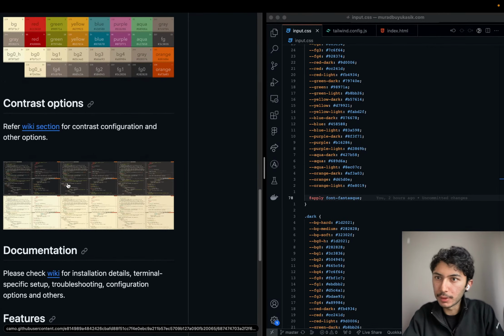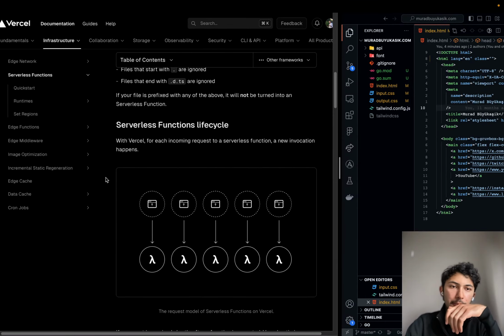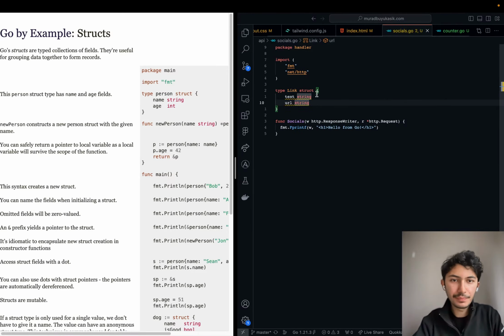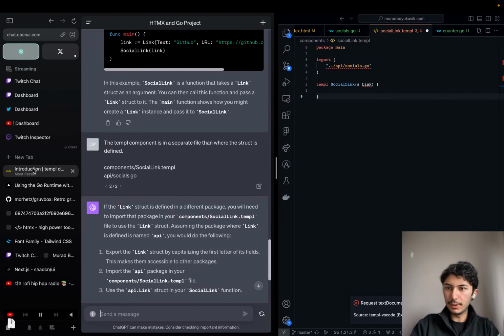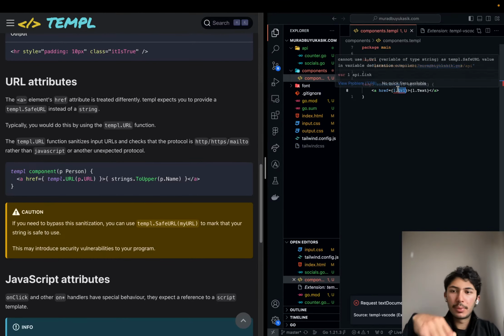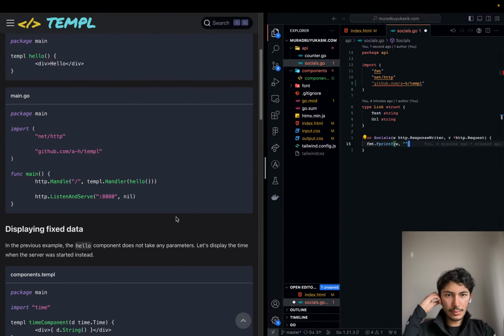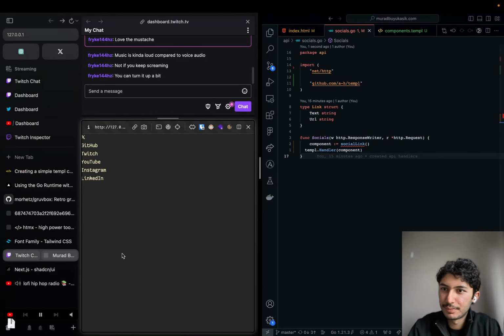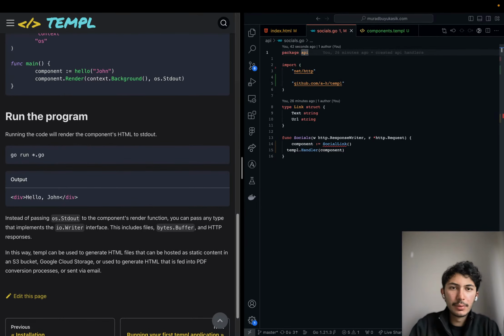Building a website with htmx & Go